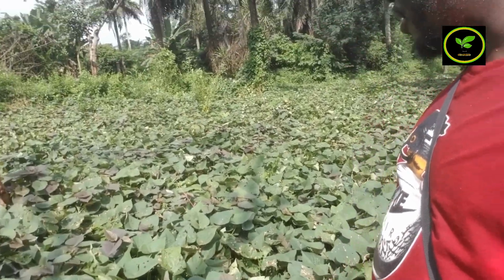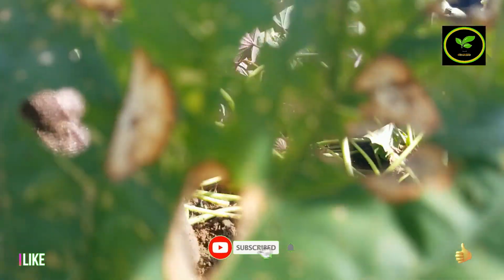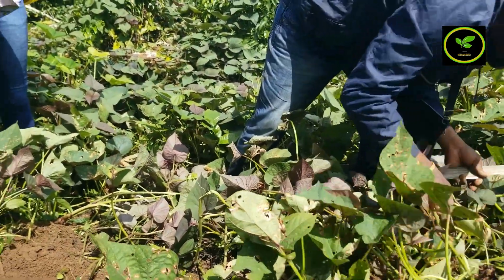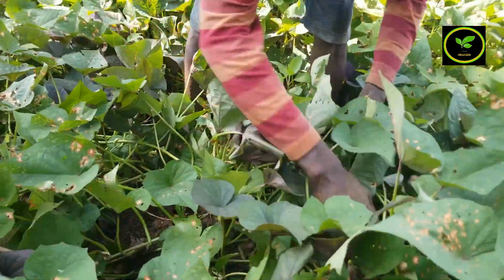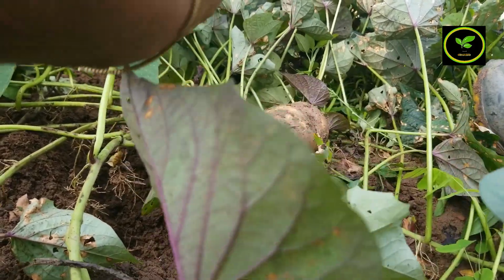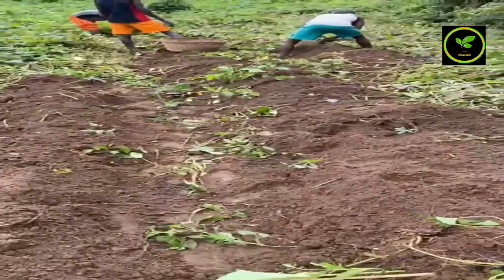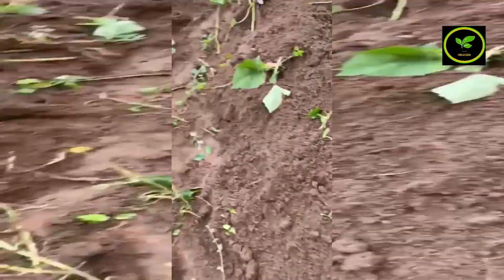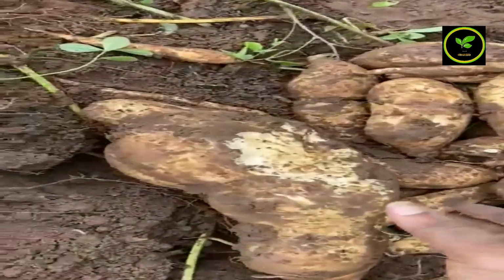PREPARATION FOR HARVESTING OF SWEET POTATO FIELD/ Harvesting of potato/ Pre-harvesting operations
After the establishment of your sweet potato field, the next important thing you have to ensure is that proper agronomic practices are put in place to get the best out of the field

This video is however here to show the pre-harvesting practices that should be carried out to ensure that you are harvesting at the right time and most importantly, you are harvesting the right size of tubers from your field.

1.      Consultancy on your farm projects
2.      Farm set up
3.      Purchase of suckers or any other farm inputs
4.      Training of your staff
5.      Farm or field evaluation
6.      Soil analysis
7.      Mentorship or any other agricultural-related activities, on any of the contacts below: